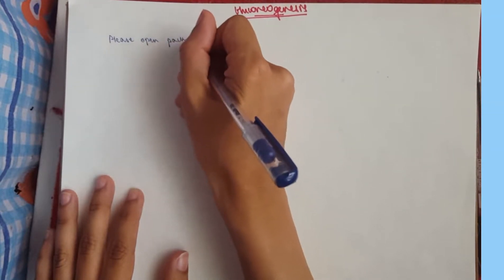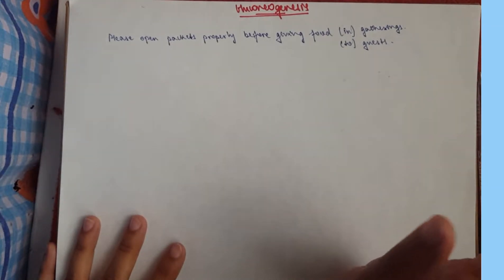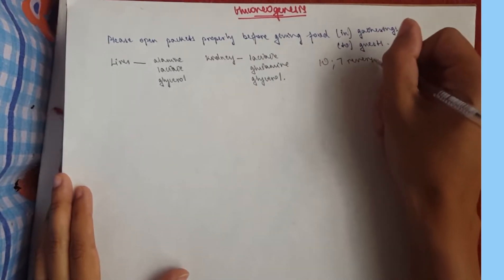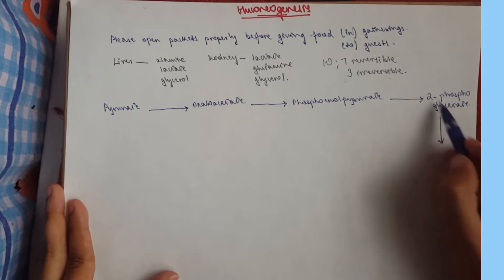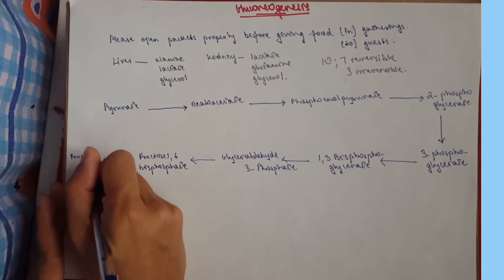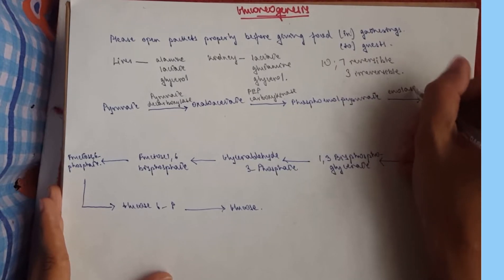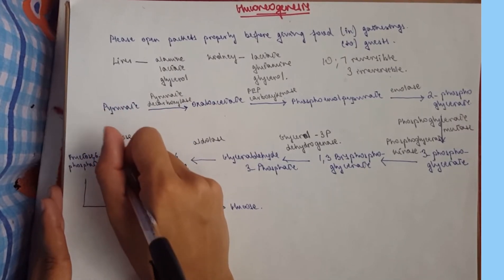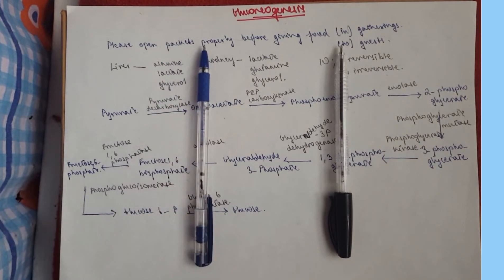Gluconeogenesis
Please Open Packets Properly Before Giving Food (to) Guests!